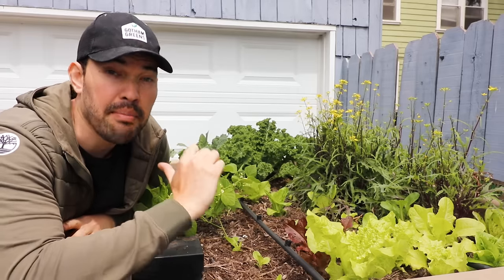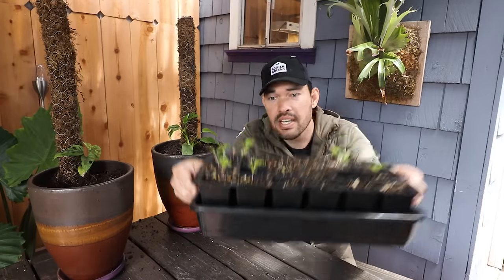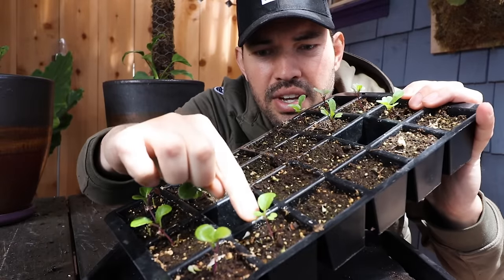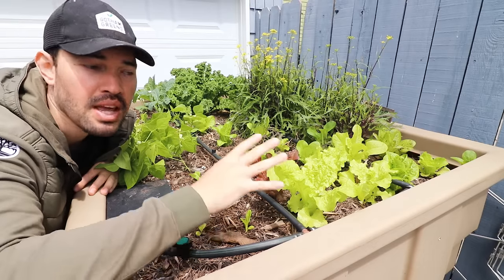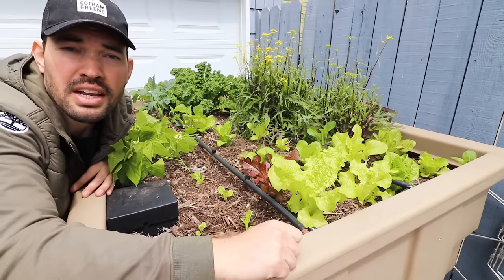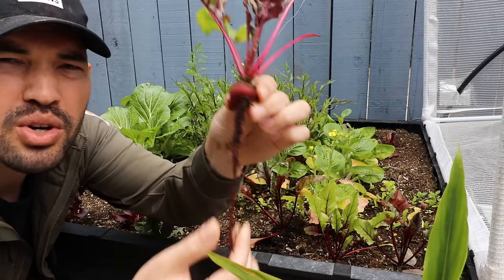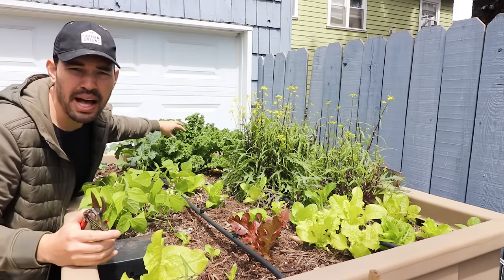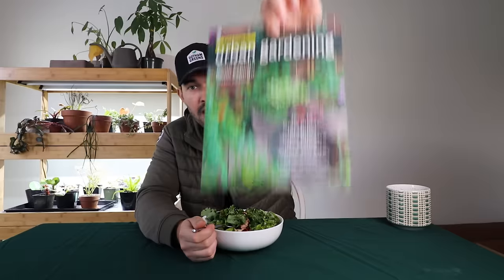5 Fast Growing Veggies You Can Harvest in Under 1 Month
If you're just getting started on your first garden, it's important to have early success. These 5 groups of crops are extremely easy and fast to grow, so you can have your first successful harvest and build your gardening confidence.

1. Microgreens
2. Pea and Sunflower Shoots
3. Baby Lettuce
4. Baby Root Crops
5. Extra Greens

The video has a Spanish dub by Unilingo.